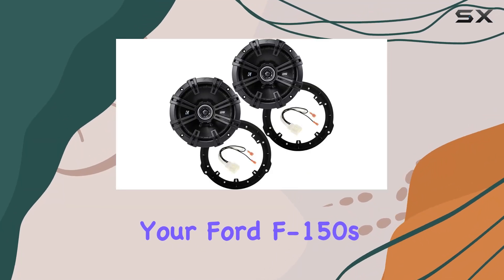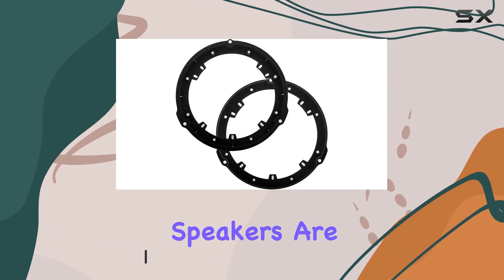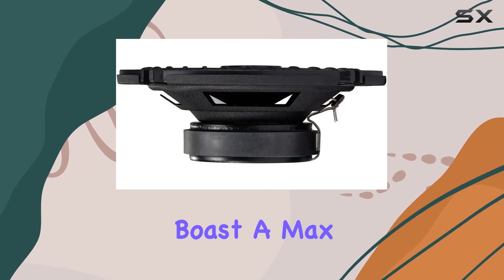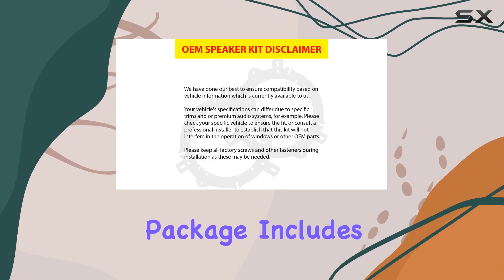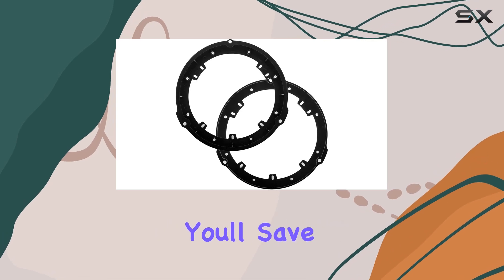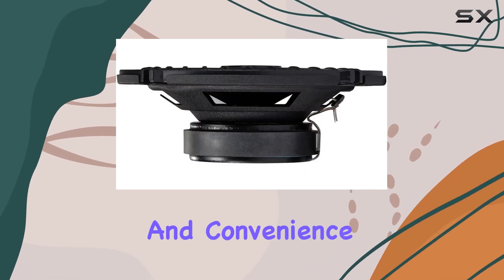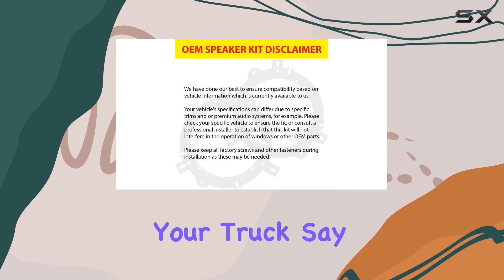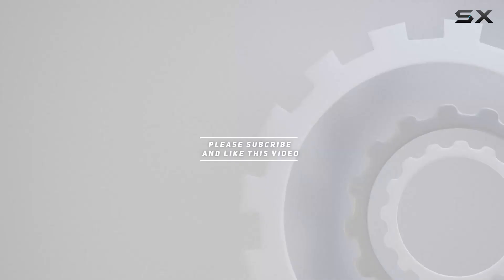KICKER DS Series 6.5 Inch Speakers Upgrade Kit for Ford F-150 2015-2022 - Unleash Your Truck's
0:00 Intro
0:06 Review

Things that we mentioned in this video:
KICKER Speakers 6.5 inch : B0BD1NBWW2